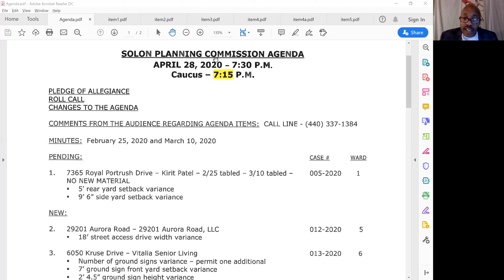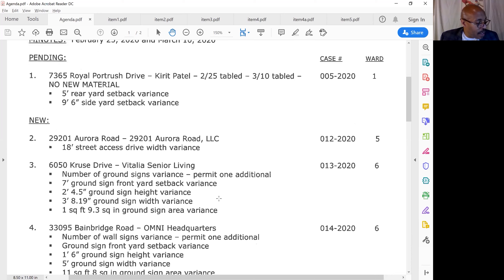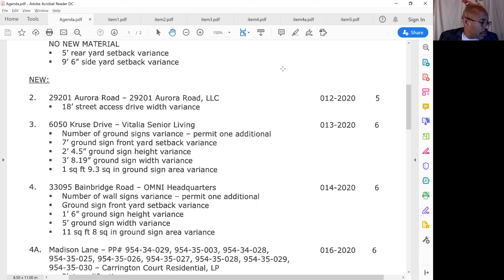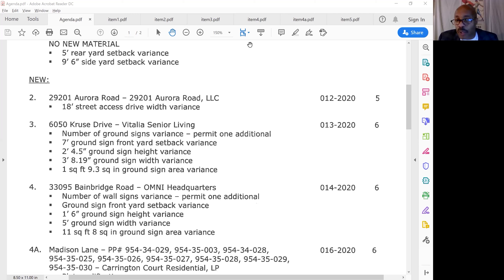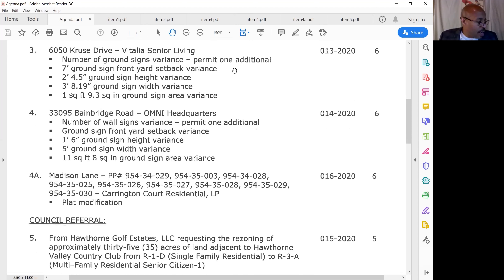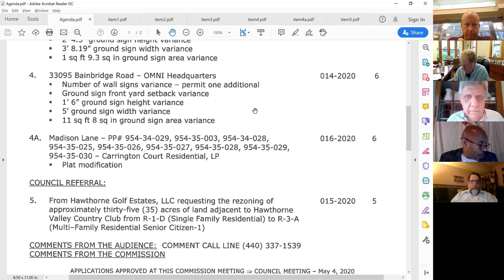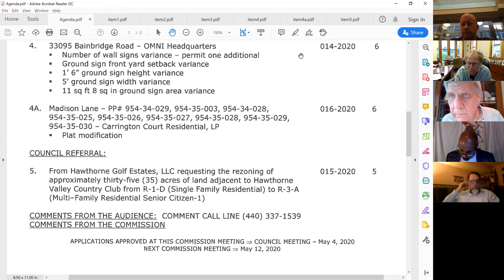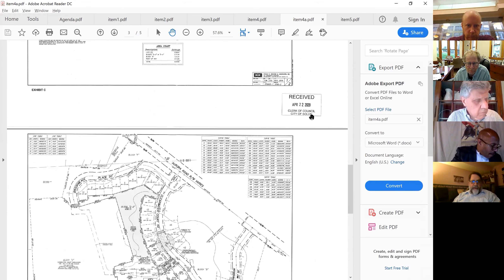Planning Caucus, April 28, 2020